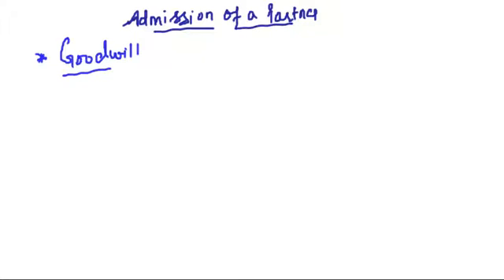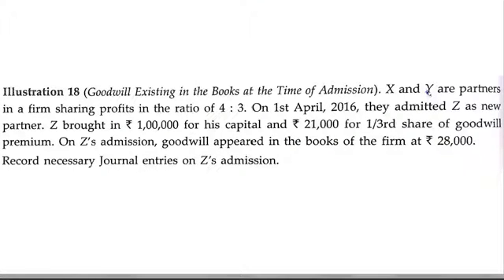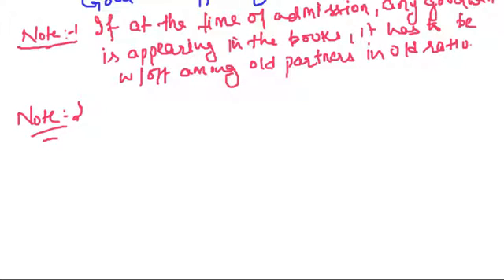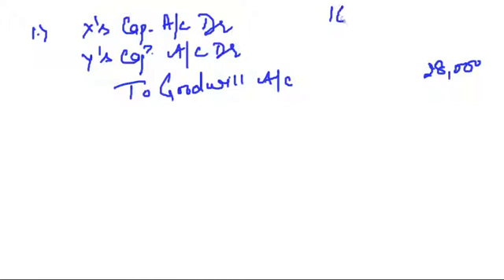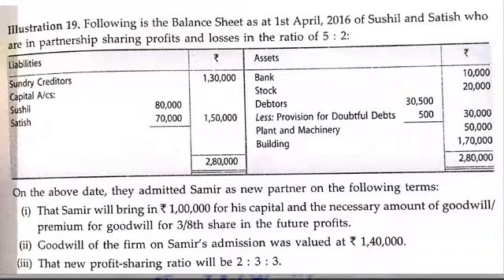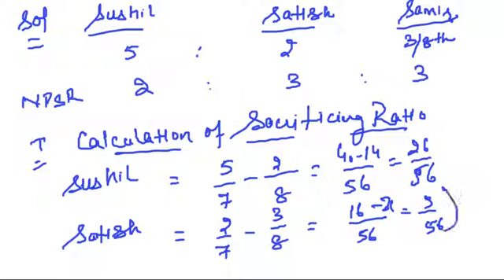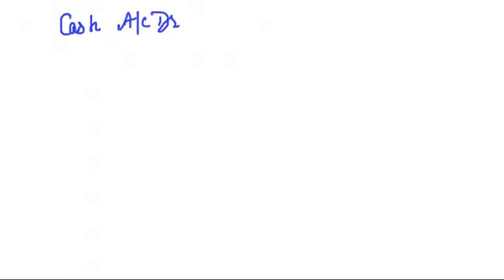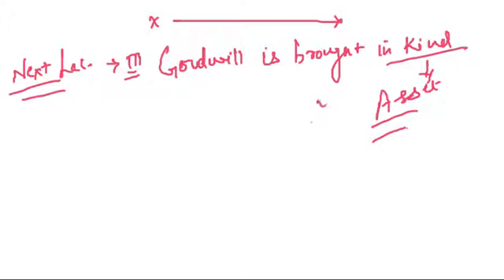Lecture-61-Admission of a Partner-XI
Practical Problems of Goodwill brought in by New Partner in cash and Retained in Business.